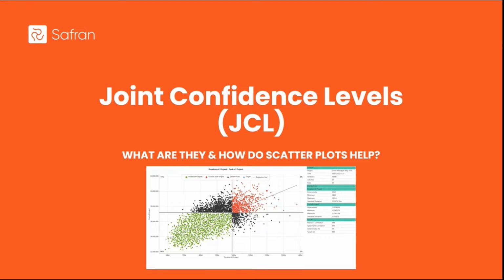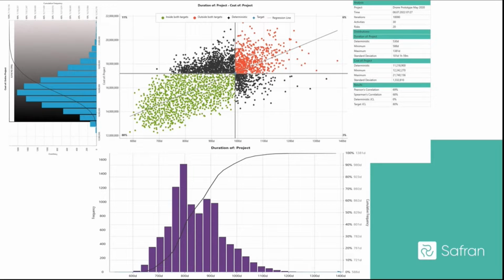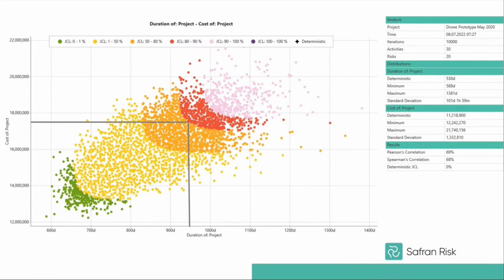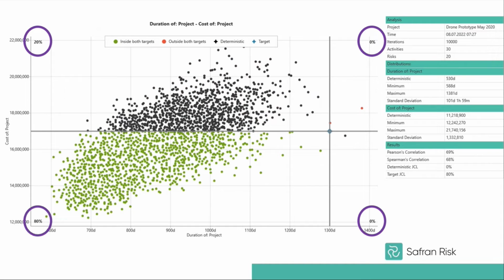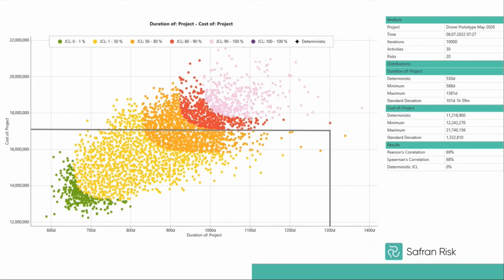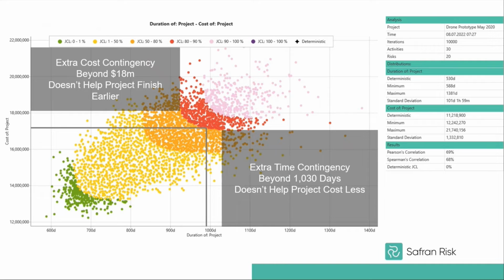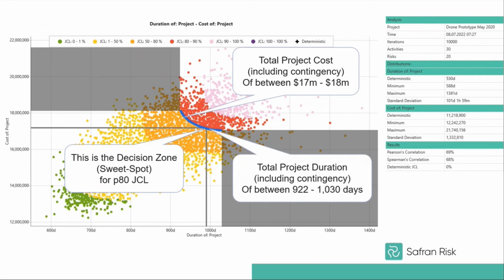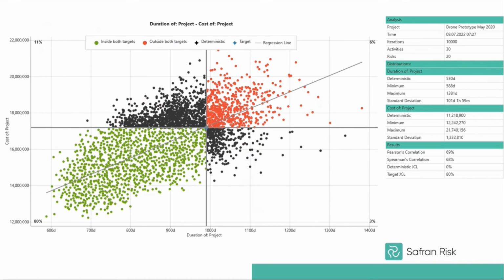How Scatter Plots & Joint Confidence Level Can Drive More Informed Decisions | Safran Risk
What is Joint Confidence Level (JCL)? How can scatter plots and JCL help you make more informed decisions on your next project? In this video, our project risk expert, Chris Ritson, will show you how you Safran Risk can help you use JCL to effectively narrow the frame of your decision making (aka Identify the Decision Zone or Sweet Spot).

0:00 - Introduction
0:18 - What is a Scatterplot?
0:51 - What is a Joint Confidence Level?
1:50 - How do I use JCL effectively?
2:36 - Benefit of JCL to Project Professionals